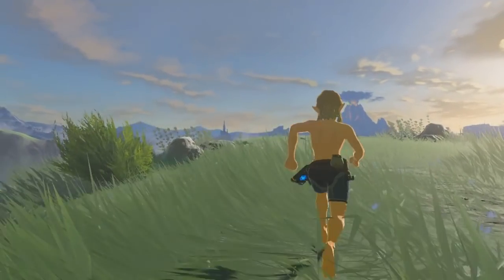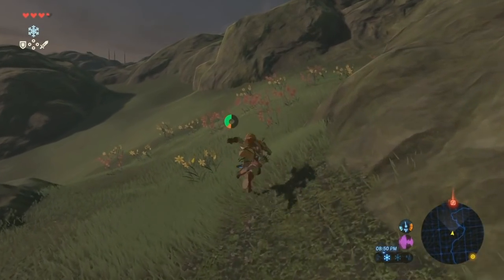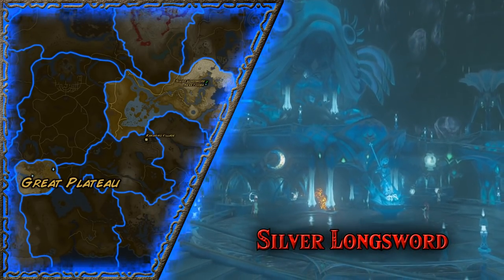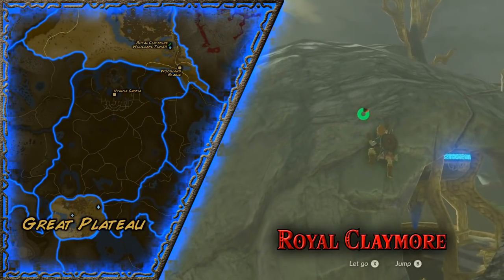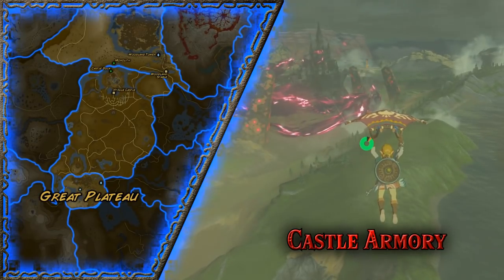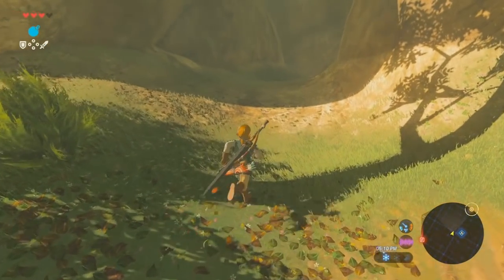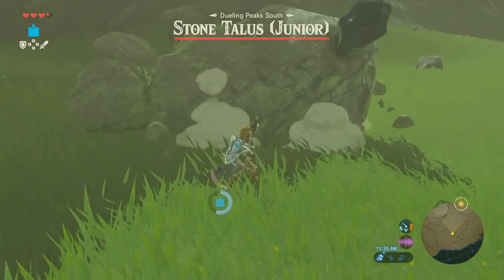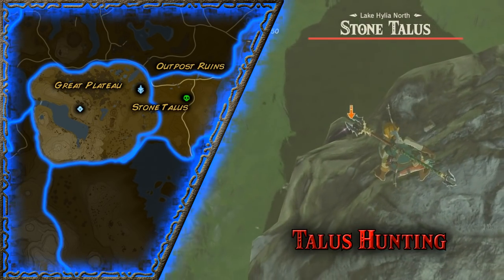Zelda BotW - Weapon & Money Guide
If you don't know where to get good gear or make lots of rupees, this is all you need to know.